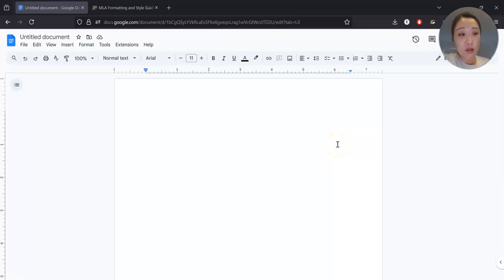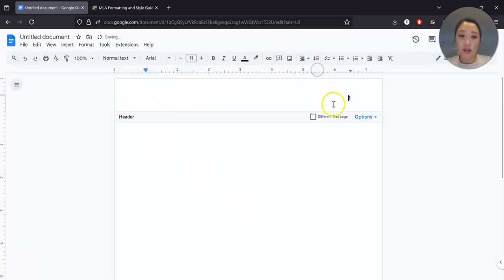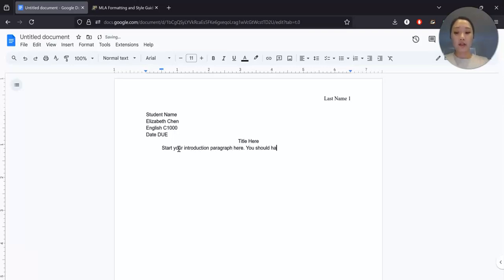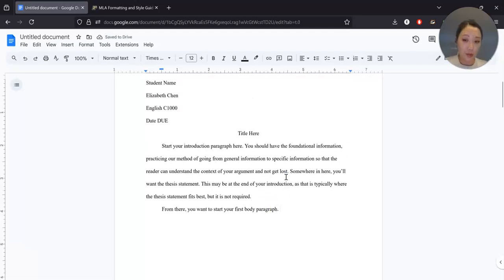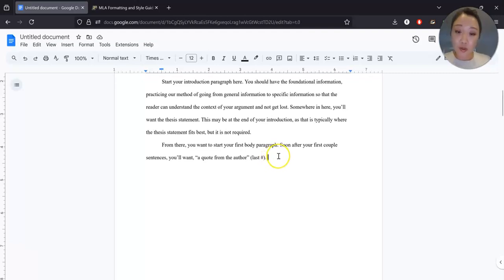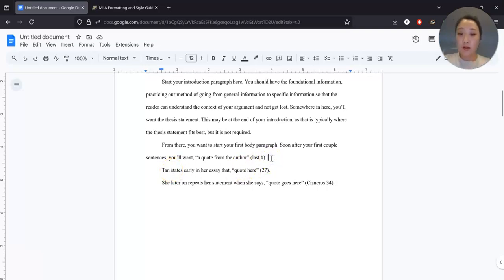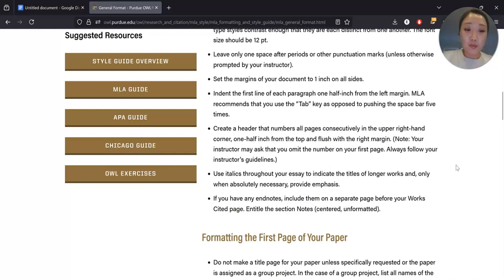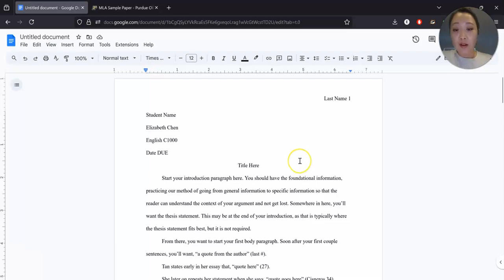Intro to MLA